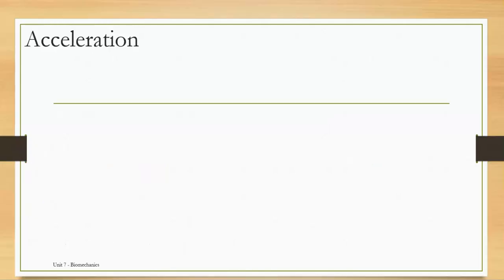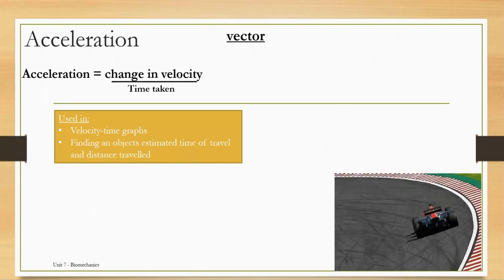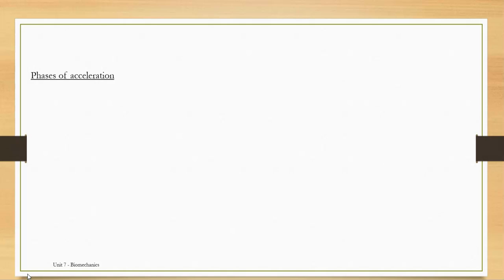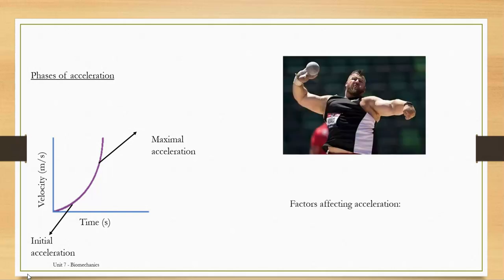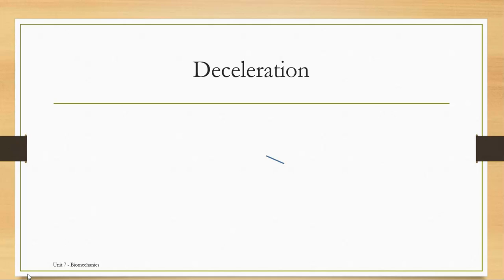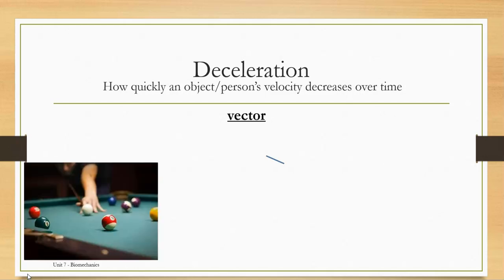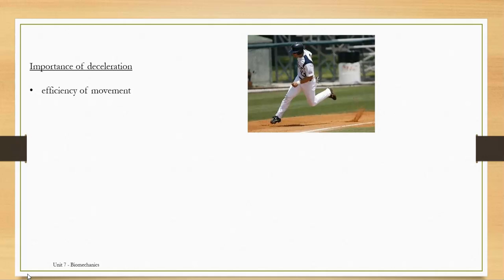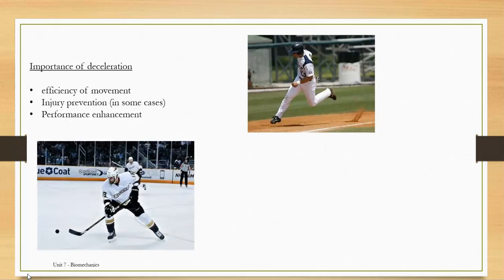biomechanics A3 acceleration and deceleration